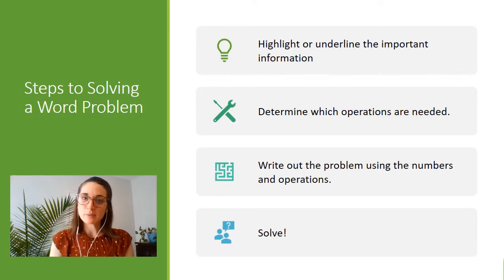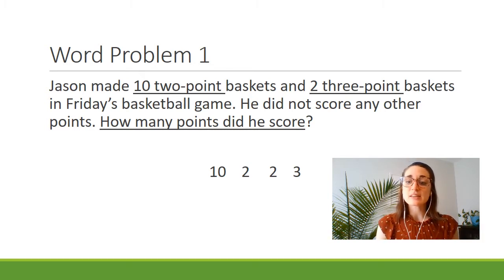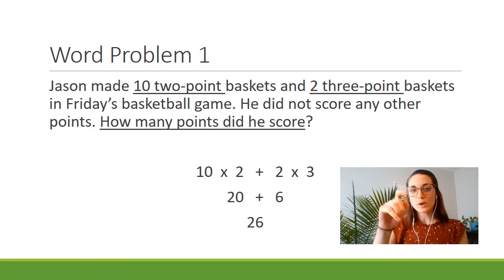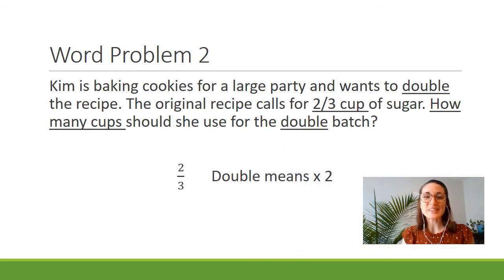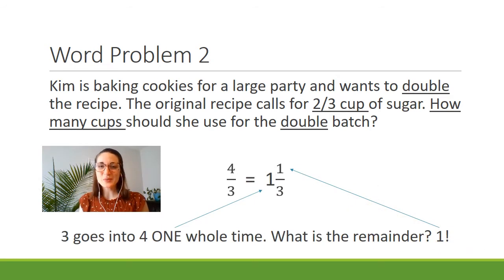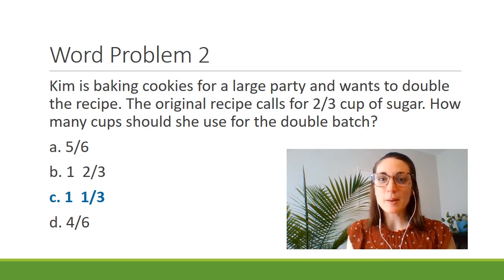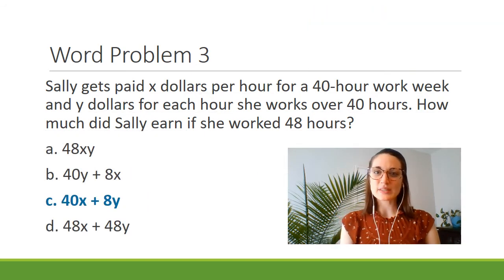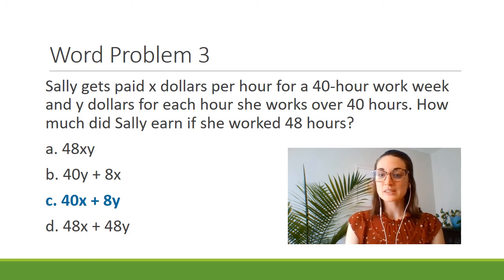Math Roundtable Recap 1: Solve GED and HiSET Math Word Problems Step-by-Step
Learn to solve math word problems like those on the GED, HiSET, or TASC test. This is a recap from the LIVE Helms Academy Math Roundtable. Contact your Helms Academy Coordinator to find out how to join us live on Zoom every Thursday at 12:00!